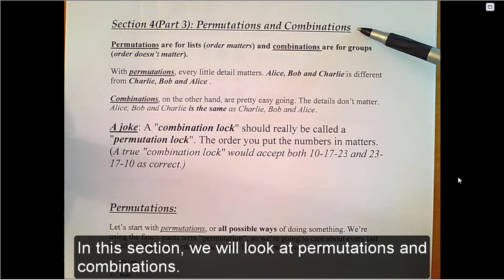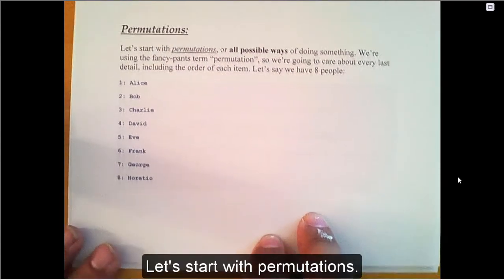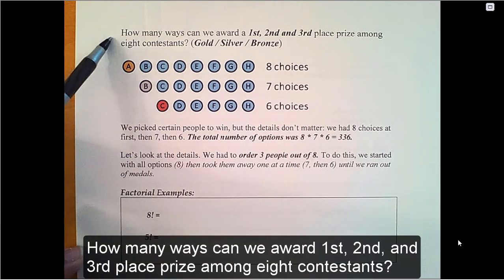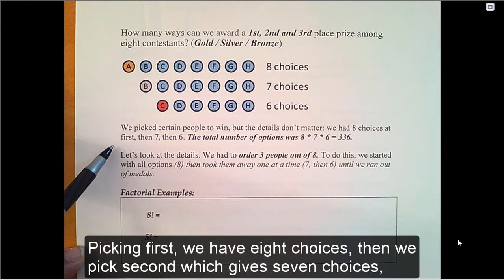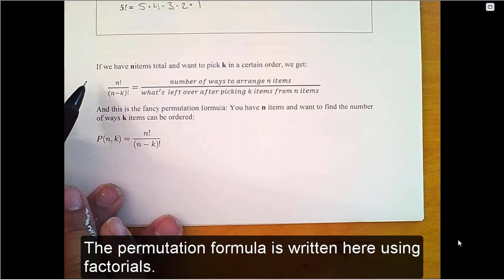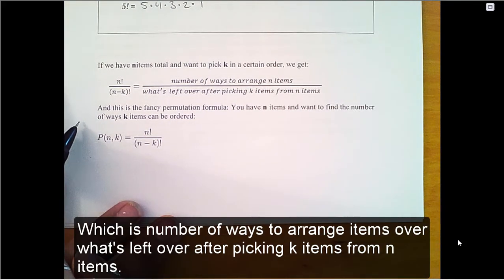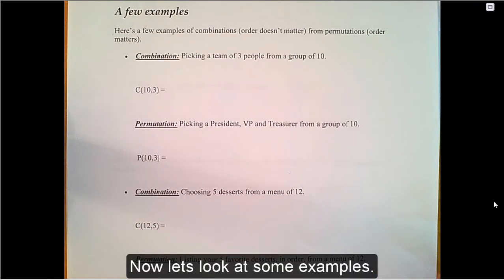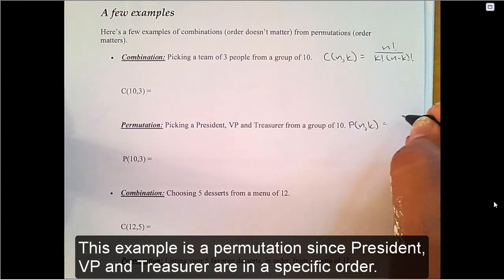Section4VideoPart3PermutaionsVSCombinations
Statistics
Section 4(Part 3) Video - Permutations VS Combinations
by Richard Kaeser
College of Alameda